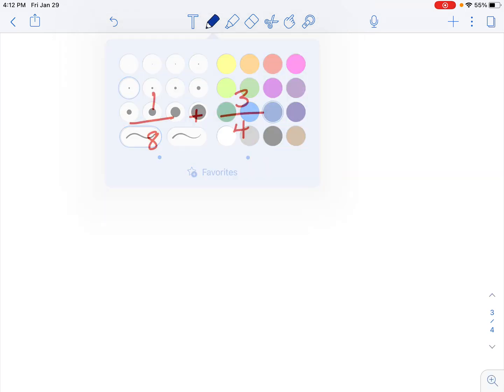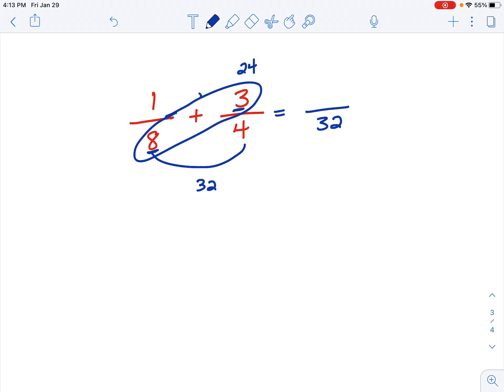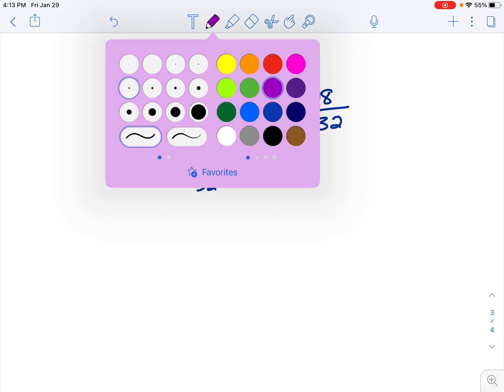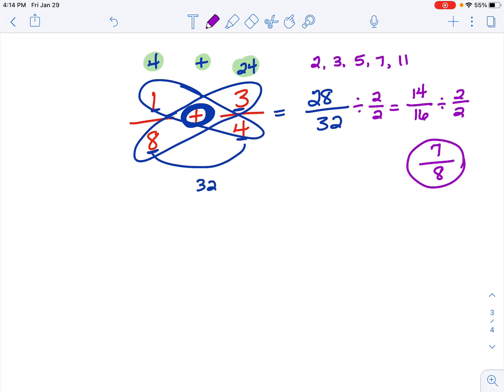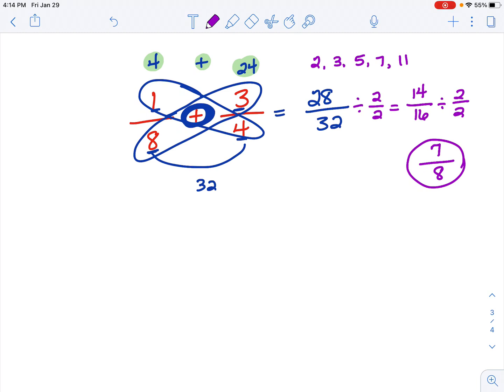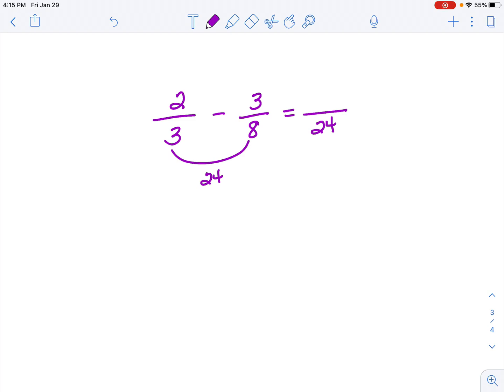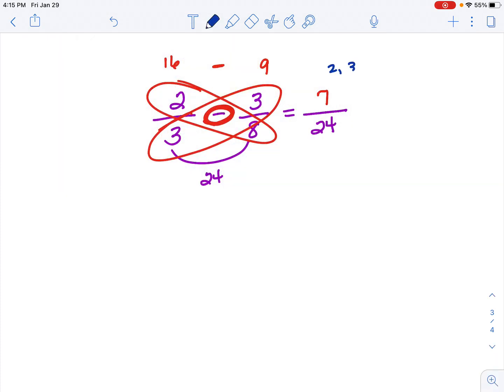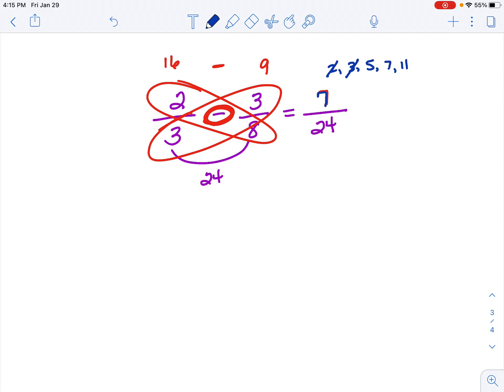Add and Subtract Fractions without common denominators